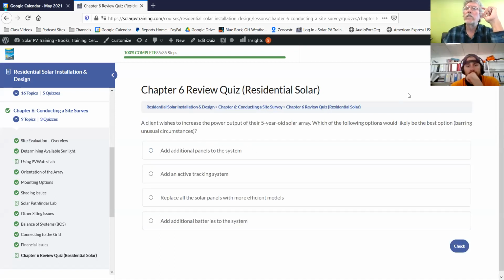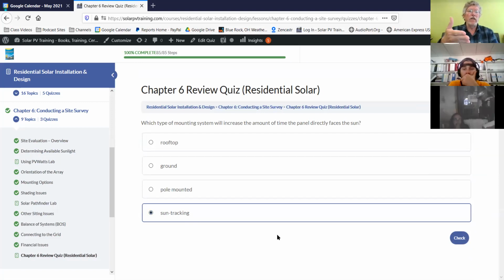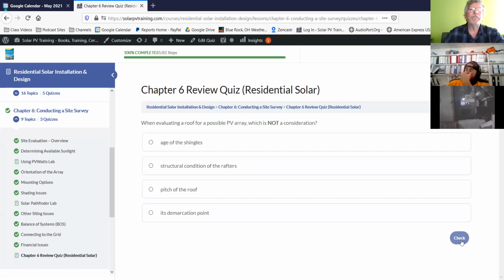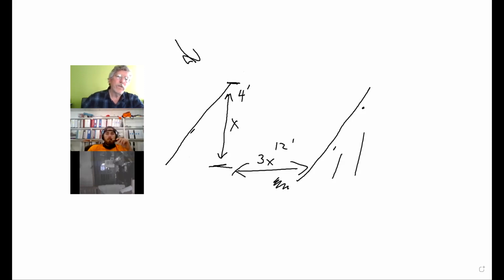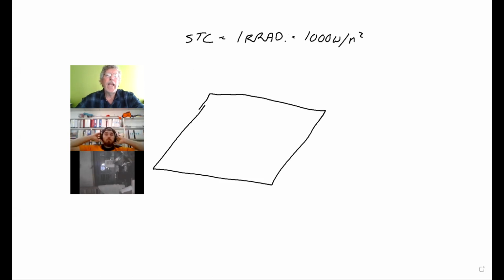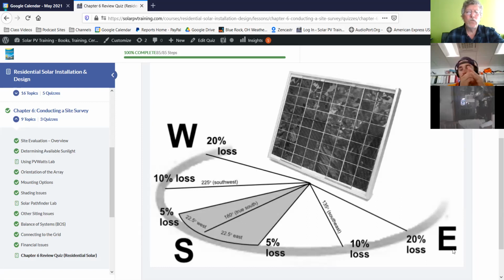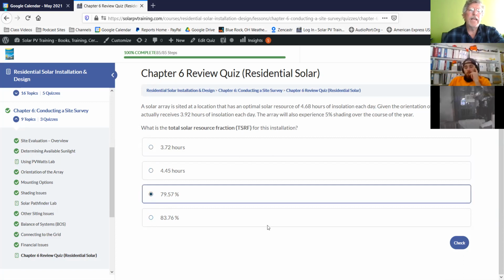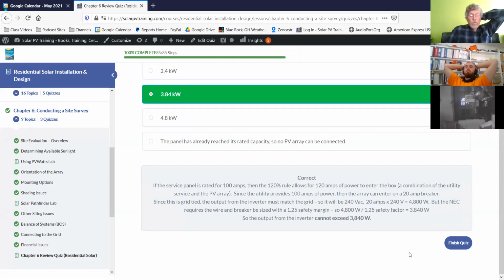PV Class Review - Chapter 6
In this session we reviewed chapter 6 of the book, Understanding Photovoltaics.